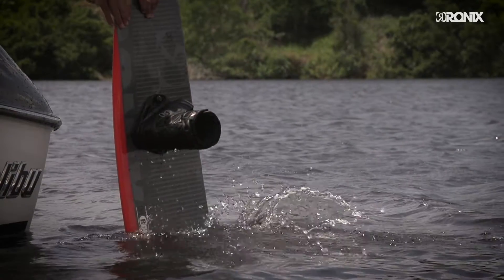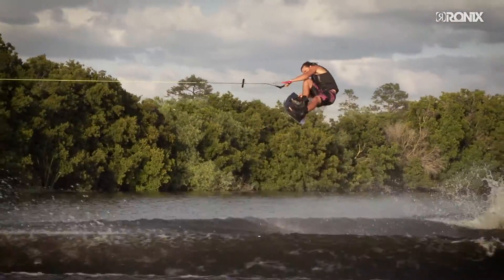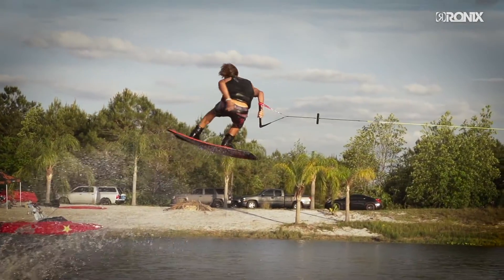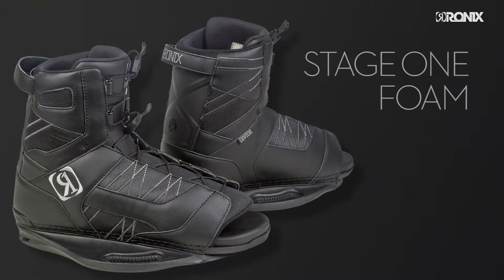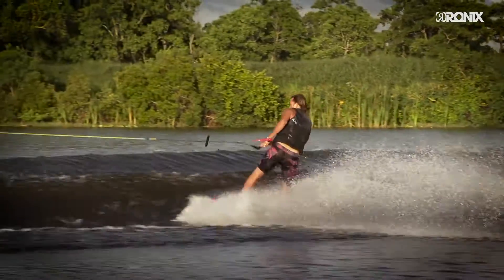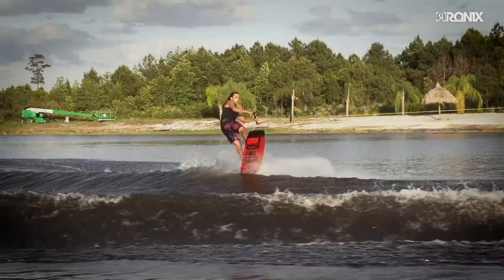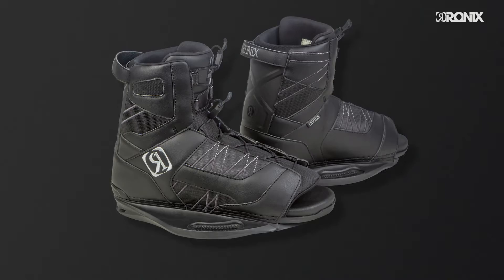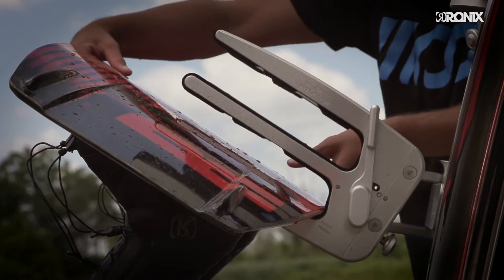2016 Ronix Divide Boot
Our most adjustable boot - is also one of our most comfortable.